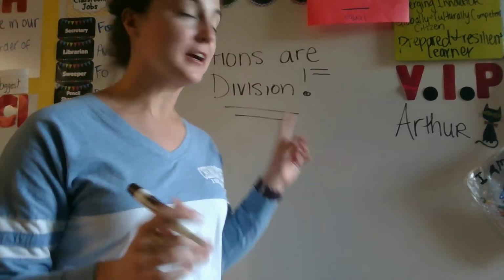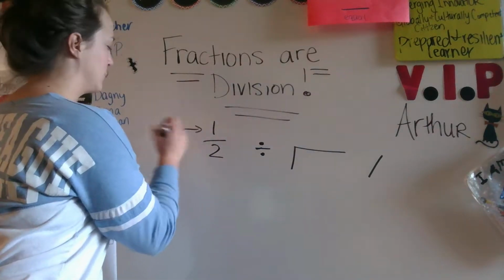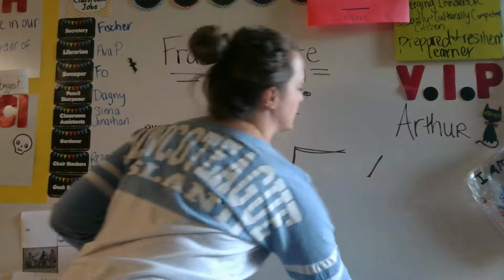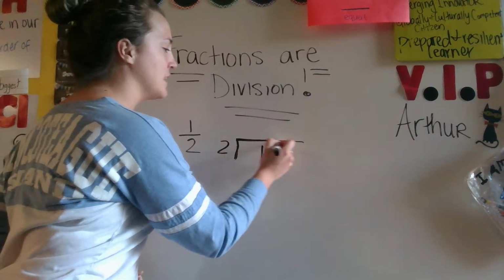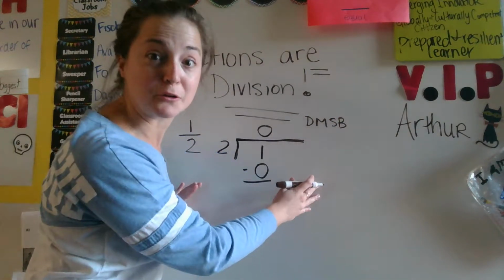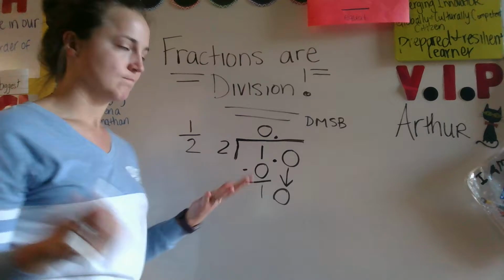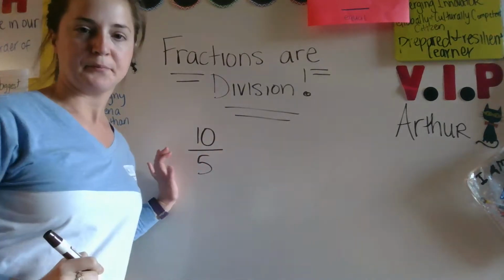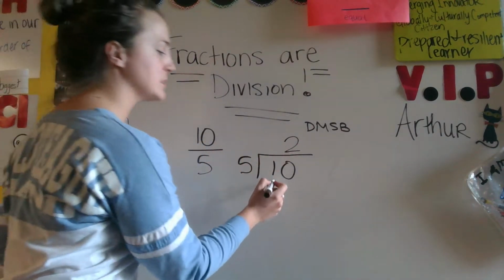5.NF.3 fractions are division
Intro to fractions are just division!